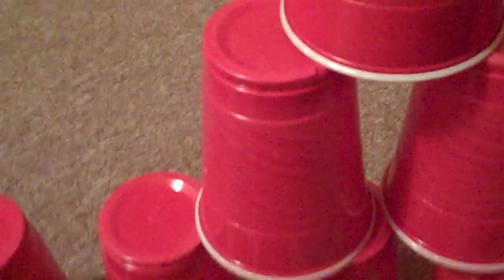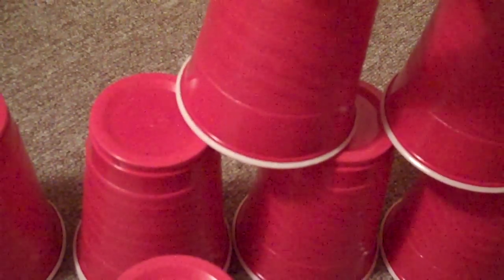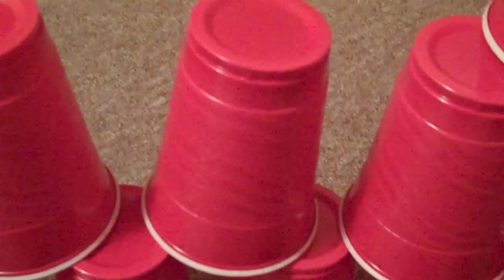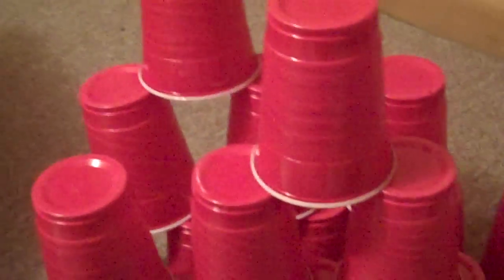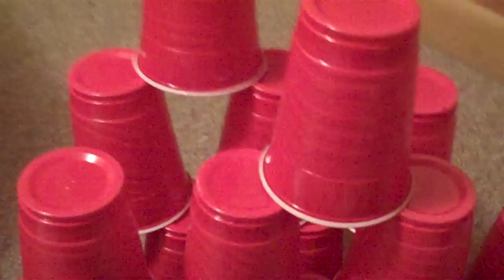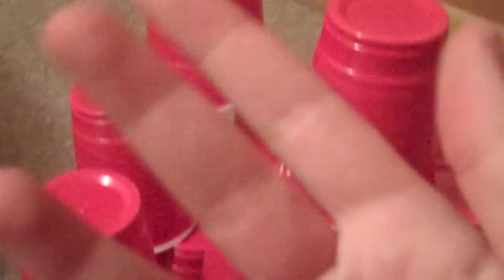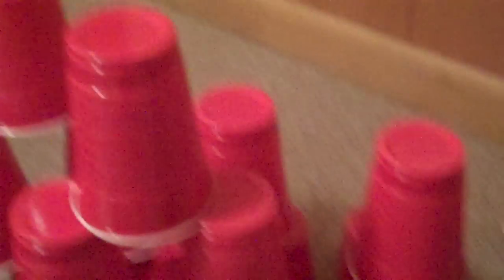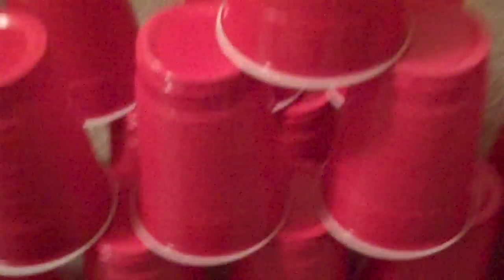Red solo cup tower *crinkles,whisper,tapping,plastic,* ASMR